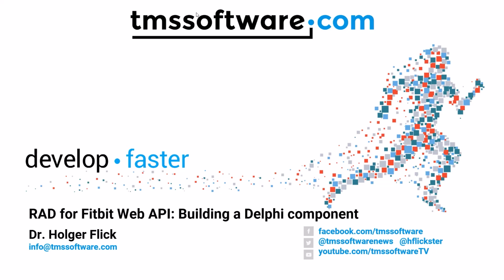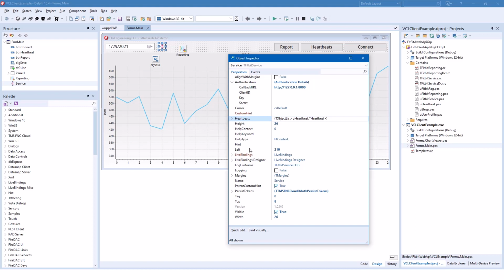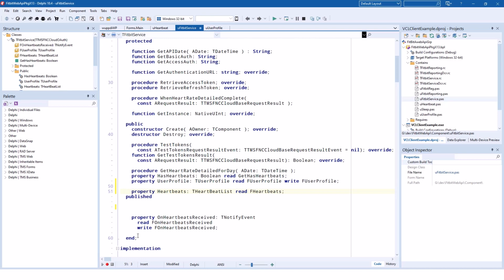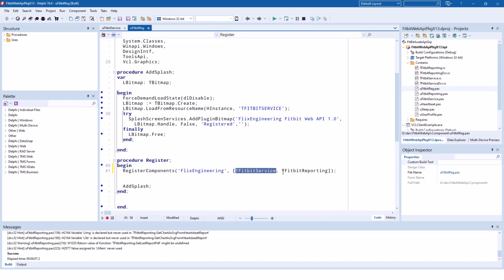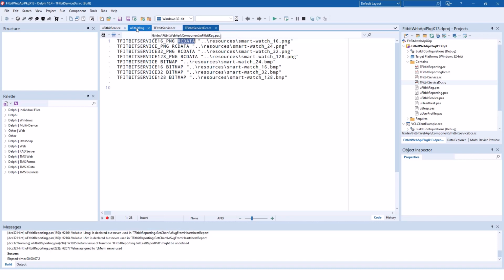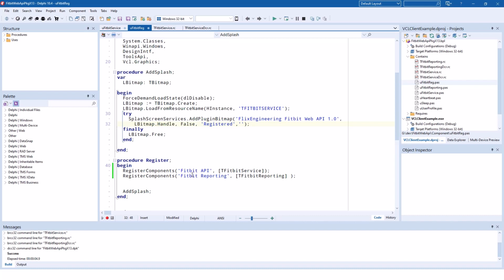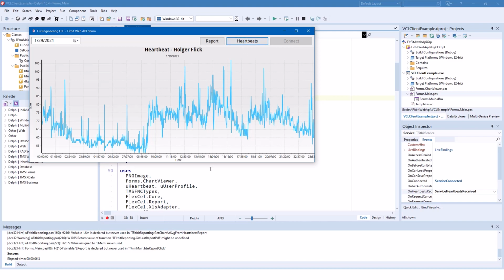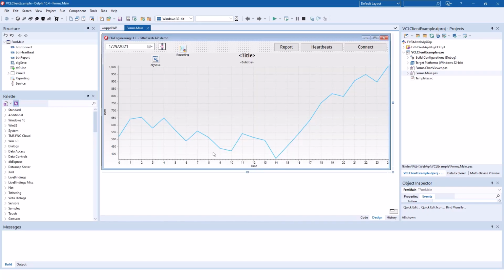RAD for Fitbit Web API: Building a Delphi component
Building custom components that expose consuming REST API services for any framework, any platform. Learn how to create your own component using TMS FNC Cloud Pack for the fitbit service and use it in an application.

ABOUT:
TMS software, established in 1995, is a software development company specialized in: